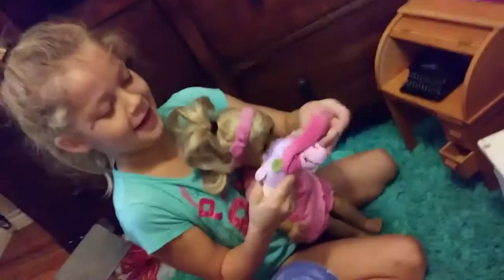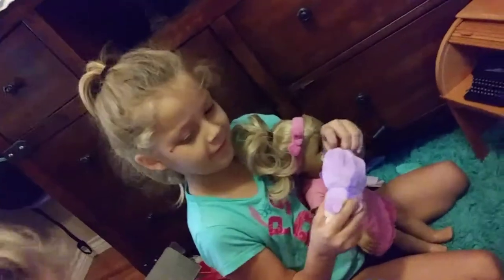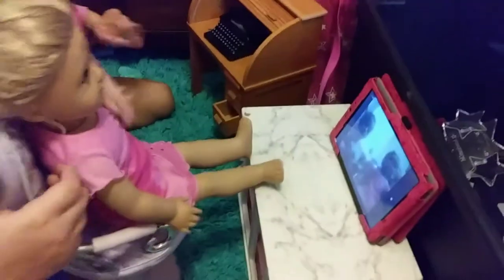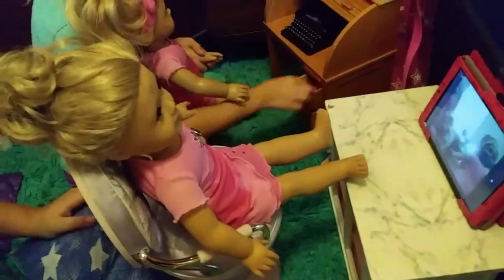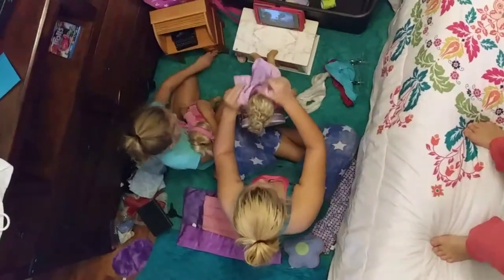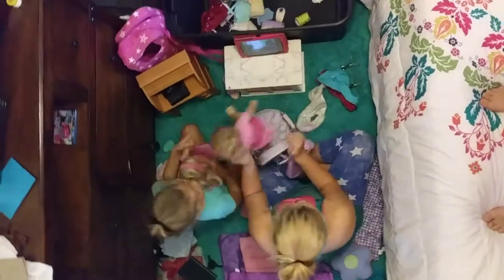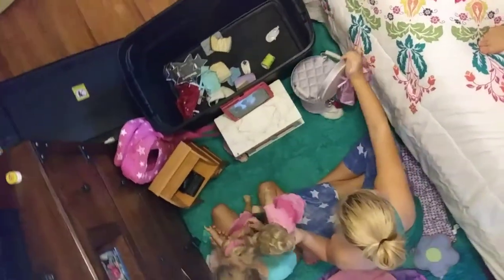American Girl dolls